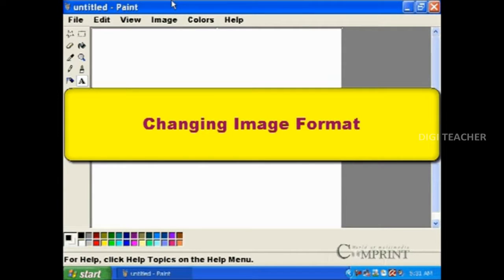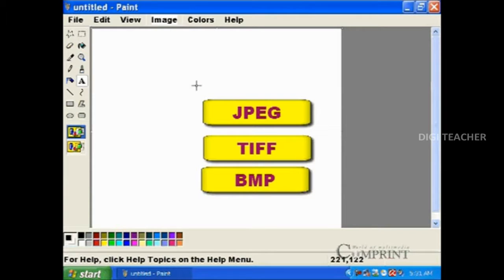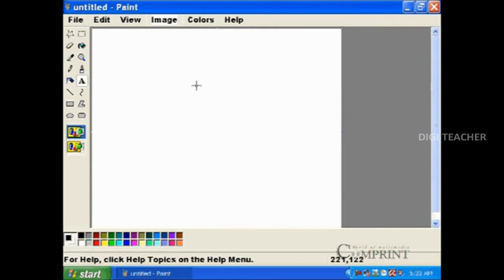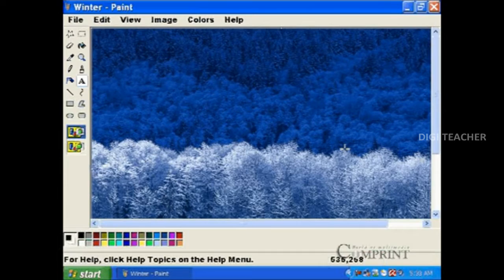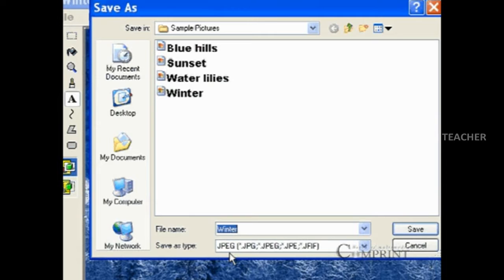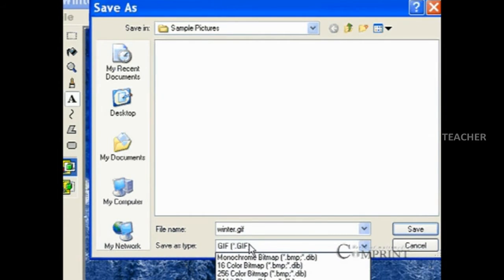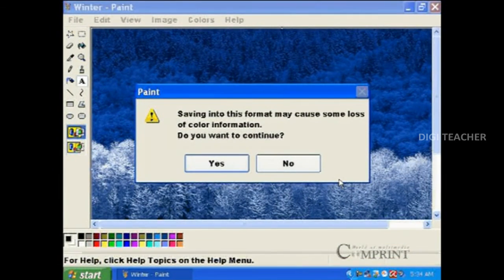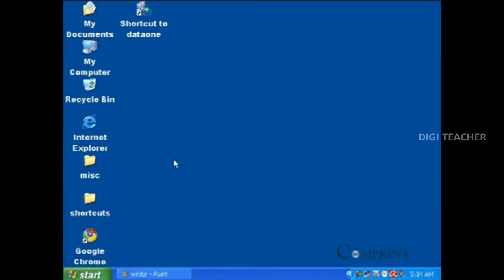Learn Computer Basics || How to Changing Format of Image (English) || Digi Teacher